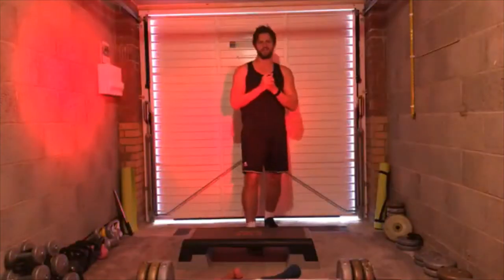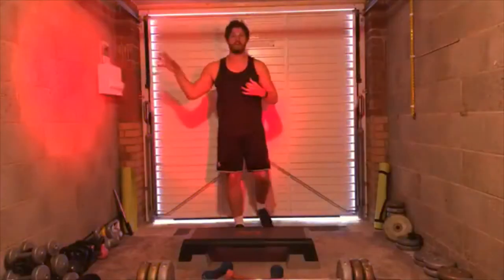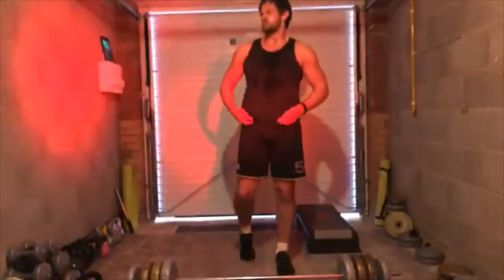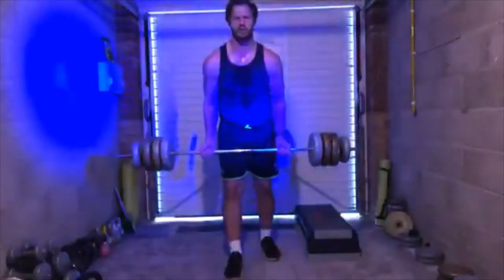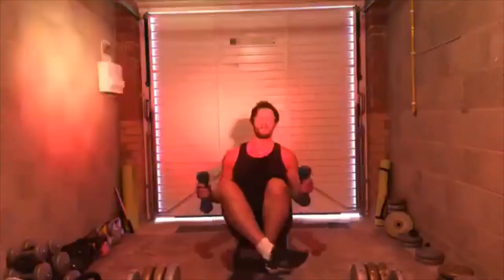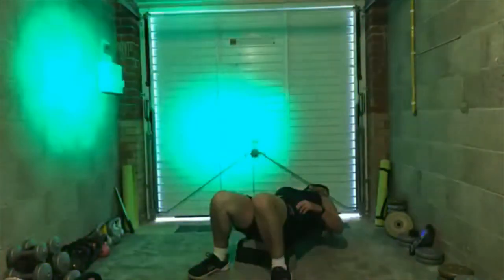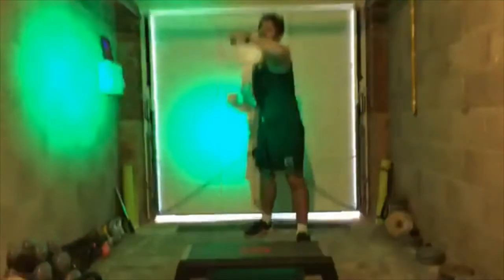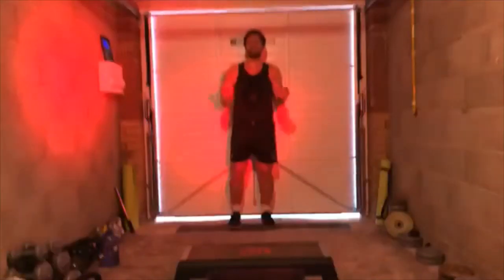HIIT with Nick - Cardio, Weights & Core 2 💪🏼 New music from Armin’s ASOT 2020 🎶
Pure cardio based exercise!

All you need is:

- Yourself

- A Step Box/Bench if available

- Lighter paired dumbbell weights

- Heavy bar/kettle/paired weights

- Plenty of Space

- Your TV & speakers turned up loud!